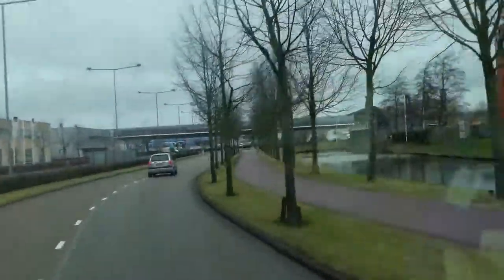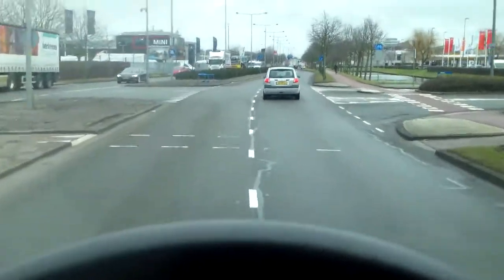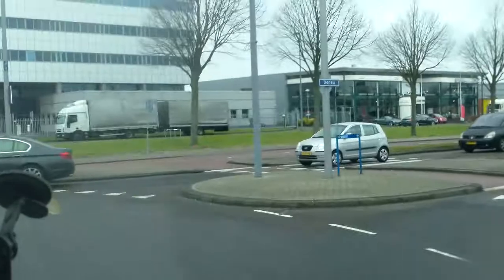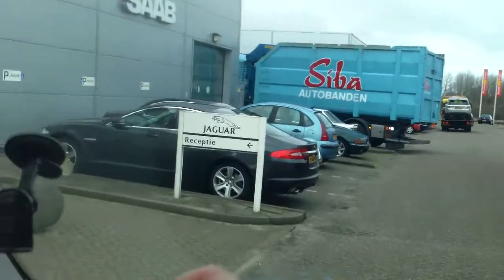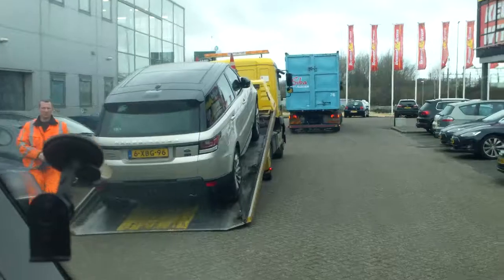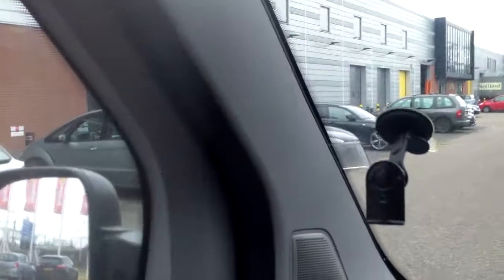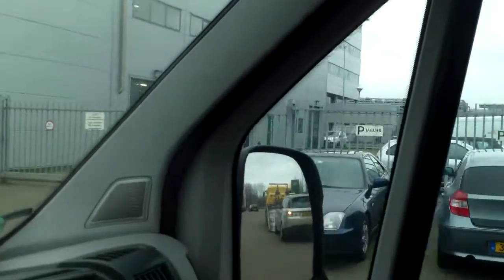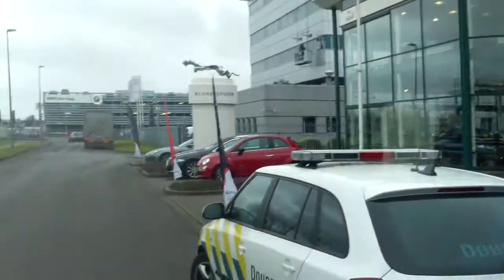Fresh Crash + Tesla Dealer + Jags...